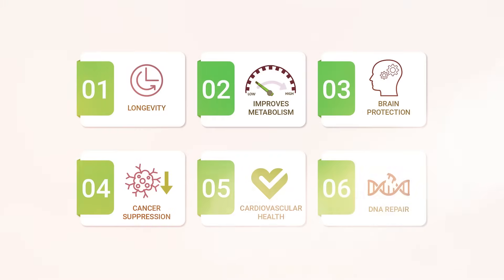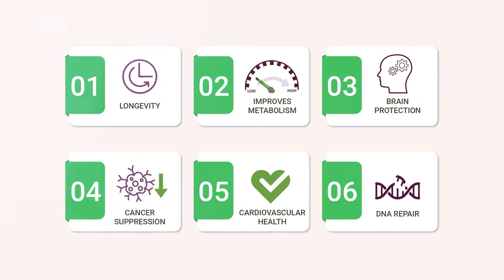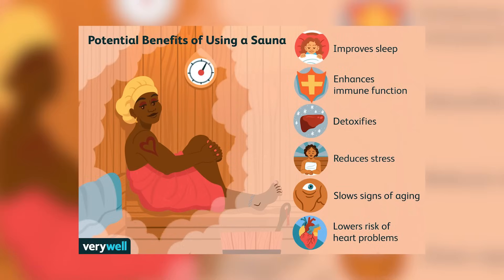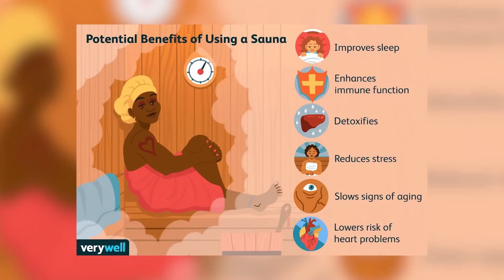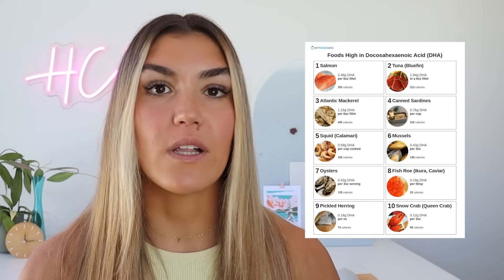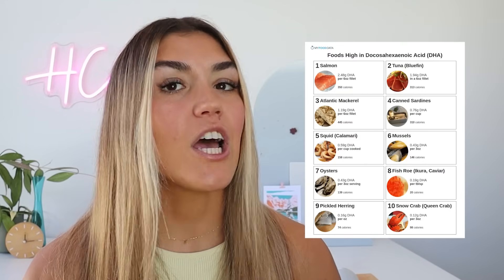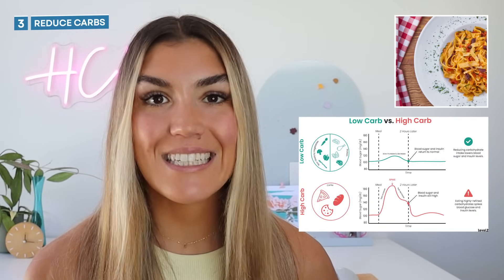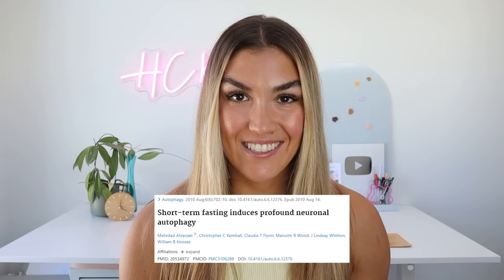6 Ways to Increase Autophagy Without Fasting!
Fasting is the most effective way to maximise autophagy, but there are other activities you can do that can activate it as well! Hurry while stocks last.

Health Coach Kait (BSc Nutrition & Exercise) is a certified health and nutrition coach who specialises in blood sugar control and insulin resistance. You will learn how to improve your health through sustainable diet and lifestyle changes. Kait covers health topics like lowering blood sugar, lowering A1c, reversing insulin resistance, weight loss, abdominal fat loss, lowering blood pressure, reversing PCOS and more. Getting healthy does not have to be difficult. Small changes add up and lead to sustainable results!

0:00 Intro
0:15 Benefits of autophagy
0:50 Hot and cold therapy
2:05 Deep sleep
2:29 Omega 3
4:07 Low carb
4:48 Exercise
5:46 Intermittent fasting